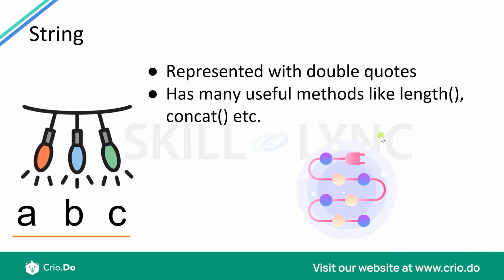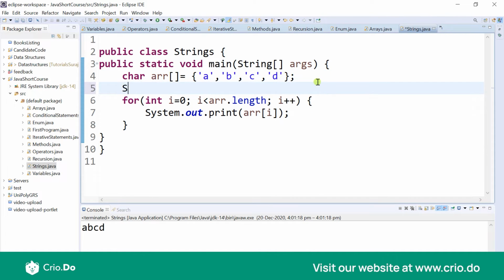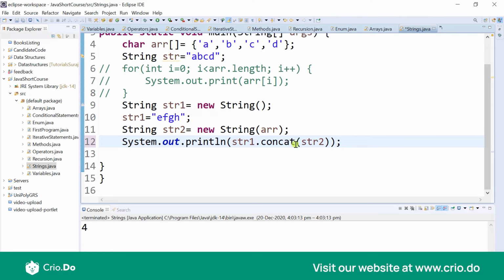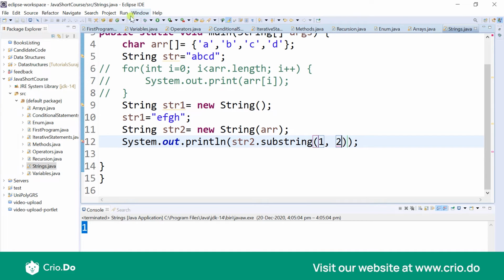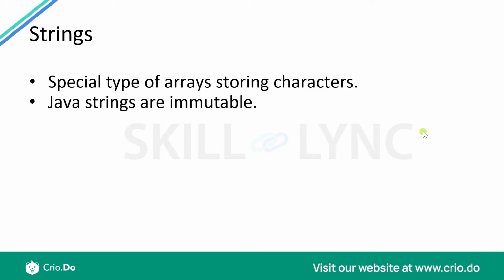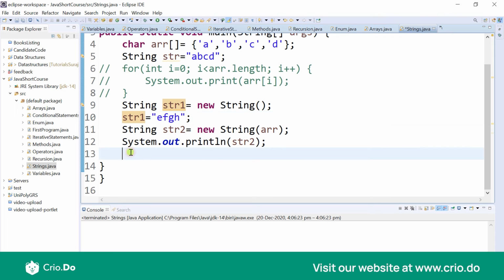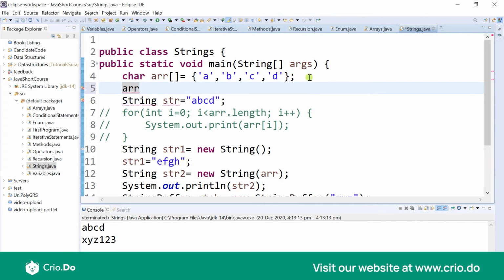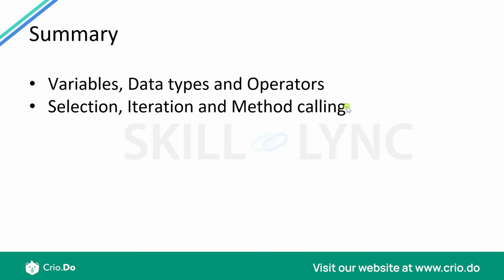Mastering Java Strings and Arrays | Handling Immutability, StringBuilder & Exceptions | Episode 12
Unlock the full potential of strings and arrays in Java with this comprehensive 2024 tutorial! Learn how to work with character arrays, create and manipulate Java strings, and understand the significance of immutability. We also delve into the practical uses of StringBuilder and StringBuffer, essential tools for efficient string manipulation in Java.

In this video, we'll cover:

The difference between character arrays and strings in Java
How to use StringBuilder for mutable strings and improve performance
The importance of string immutability and how it impacts your code
Handling index out of bounds exceptions and other common Java errors
Best practices for working with arrays in Java, including multi-dimensional arrays and jagged arrays
By the end of this tutorial, you'll have a deep understanding of how to efficiently manage and manipulate strings and arrays in your Java programs, making you better prepared for any coding challenge in 2024.